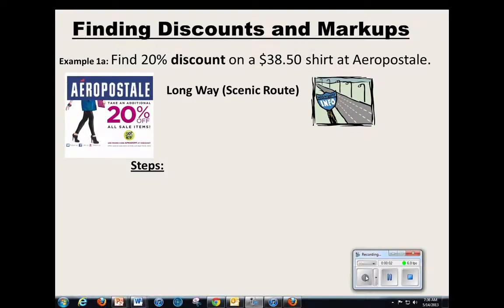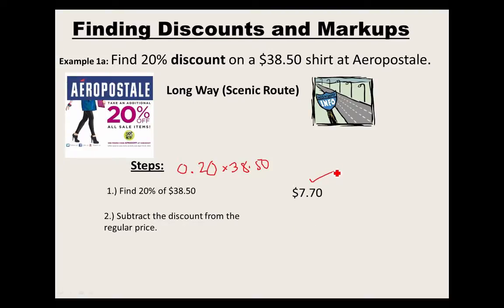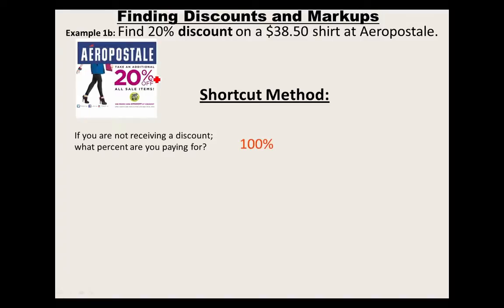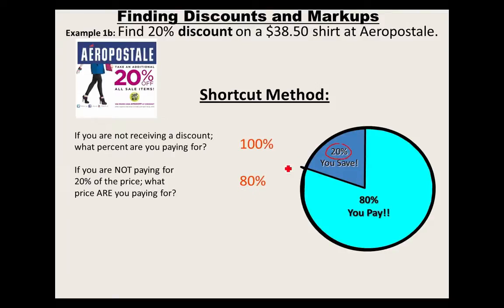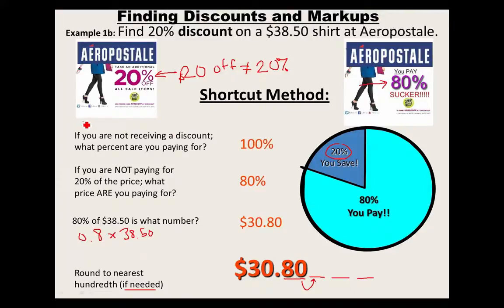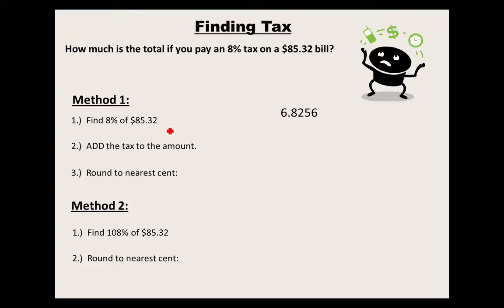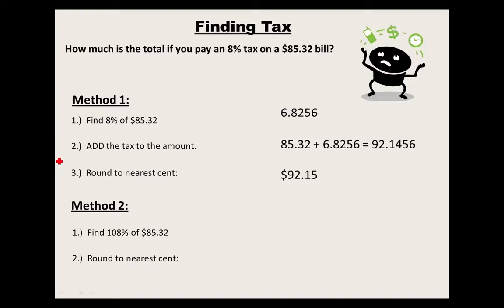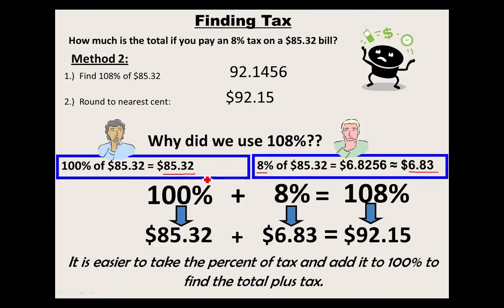4.2 Video Lesson